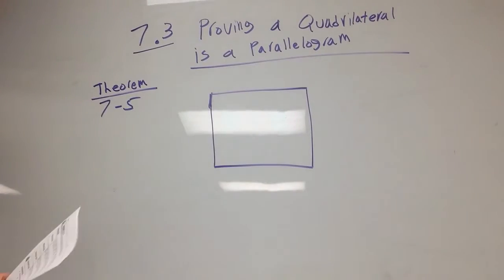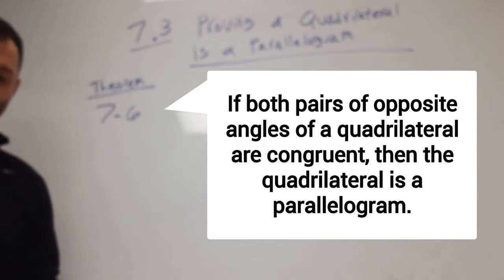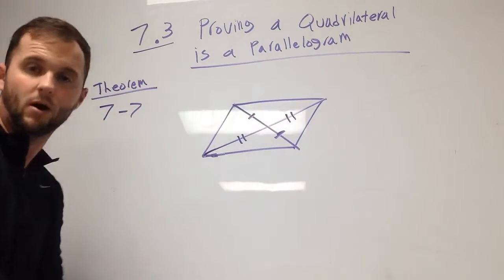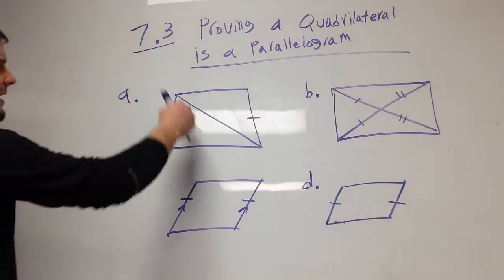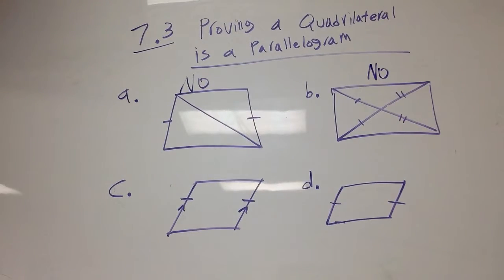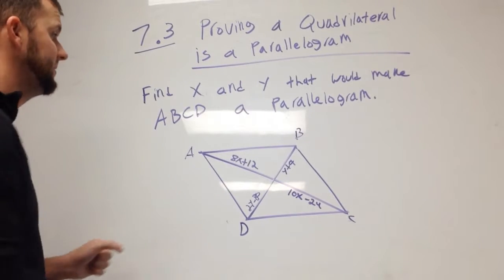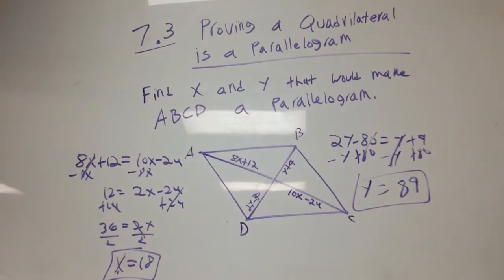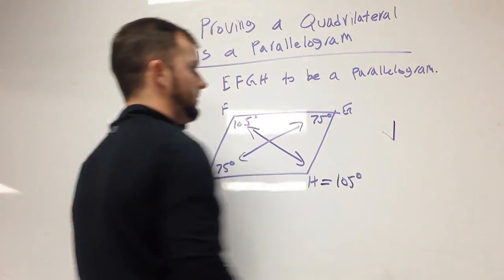7.3 Proving Quadrilaterals to be Parallelograms